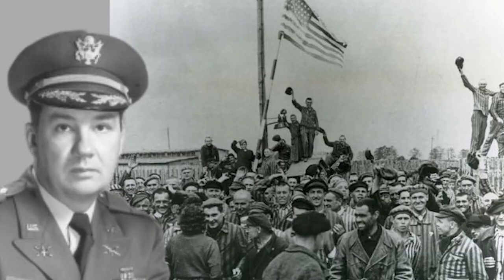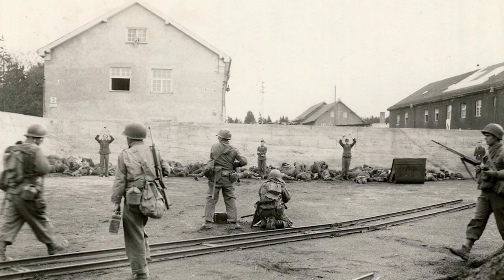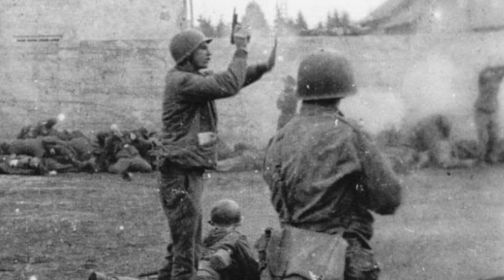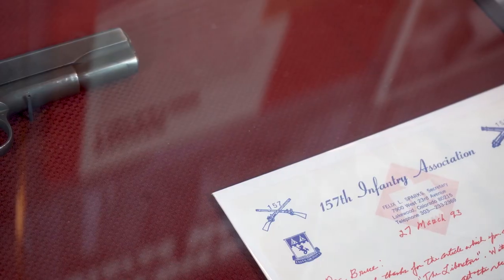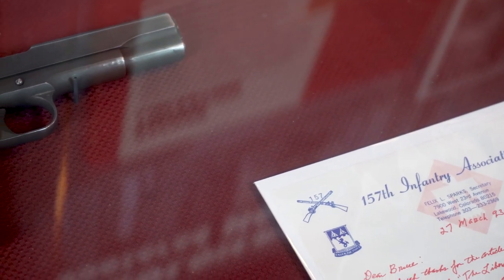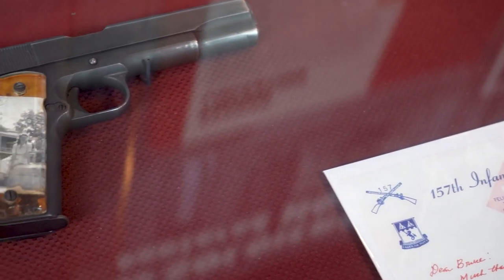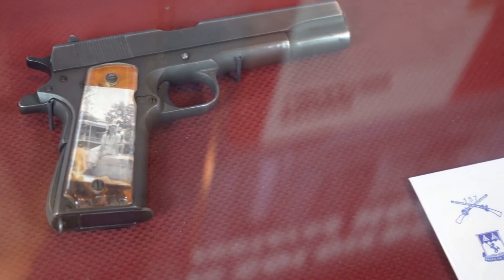The Liberator: LtCol Felix Sparks’ pistol used at the Liberation of Dachau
Used at the Liberation of Dachau Concentration Camp, the 45 caliber pistol on display is on loan to us from the Colorado National Guard.  Serving in World War 2, LtCol Felix Sparks used this custom-designed pistol to quash the pandemonium when the gates of Dachau opened for the first time to the American soldiers.